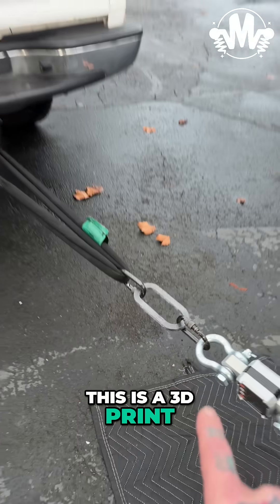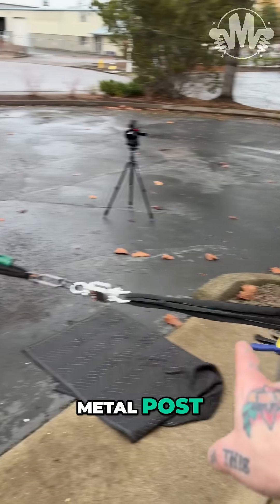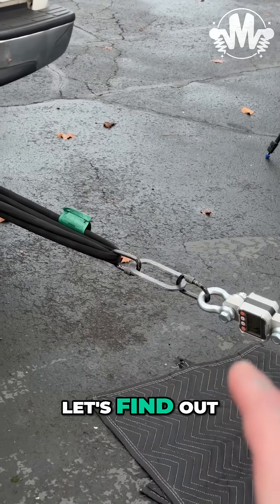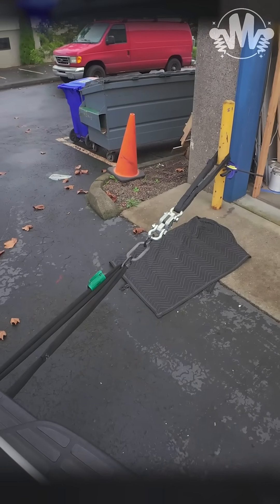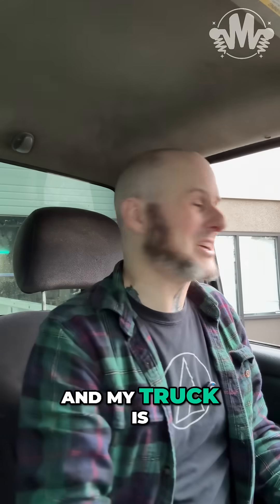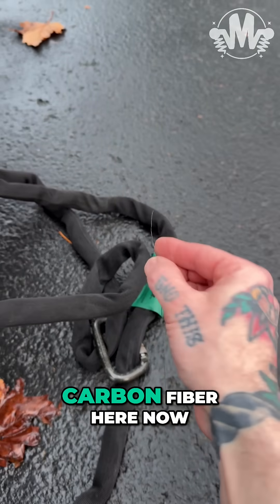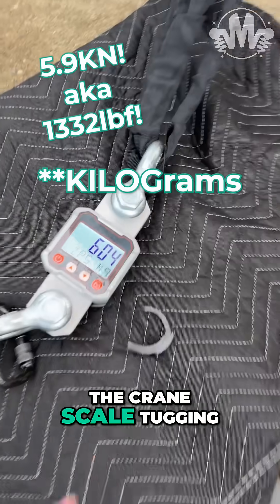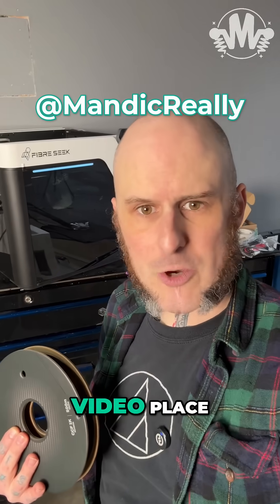I Pulled a 3D Print With My Truck!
I tested a continuous carbon fiber 3D print by pulling it between my pickup truck and a concrete post. Printed on the FibreSeeker 3. Will it hold up? How strong will it be?

🙏 Special thanks to @multiboard_io for supporting the studio as well!

Action Cam
Wide Lens
Motorized Slider
Studio Mic
Voiceover Mic
Primary Lighting
Accent Lighting
RGB Lights

🧪 These are my real-world opinions based on hands-on use.
Not a paid endorsement unless explicitly stated in the video.

⏱️ TIMESTAMPS:
00:00 - Intro